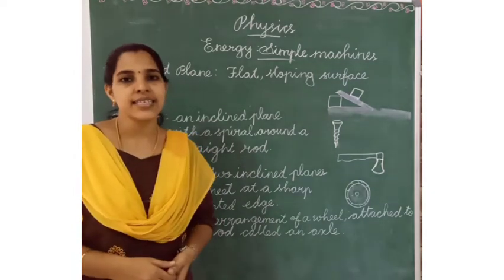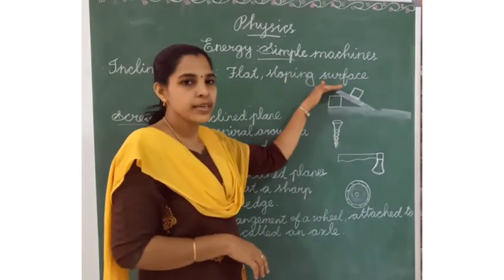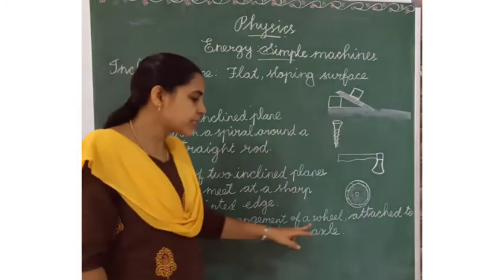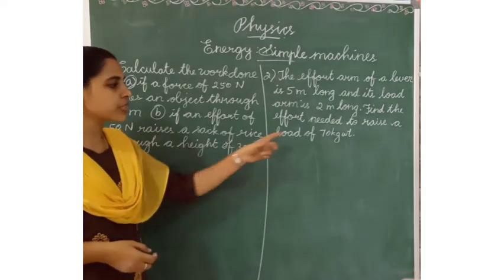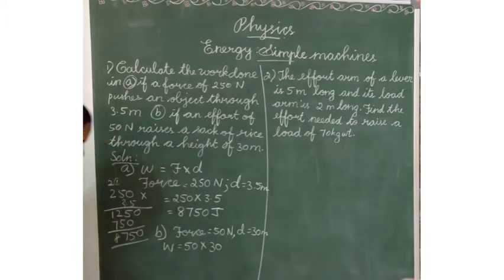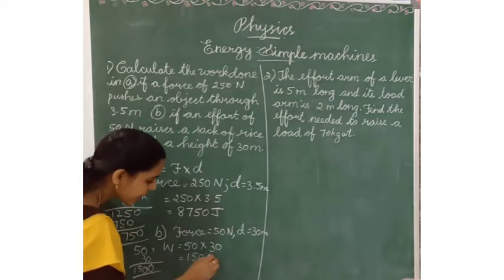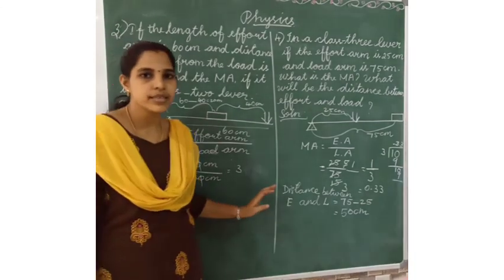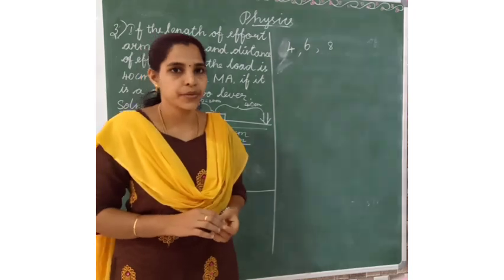19 02 2021 Grade 6 Physics 10 am, Simple Machines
Maintainance of Machine